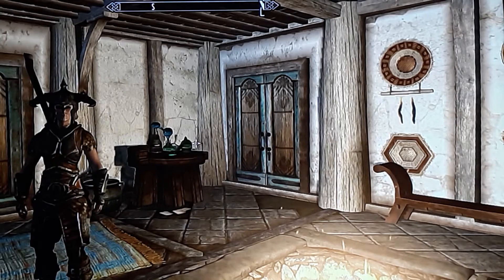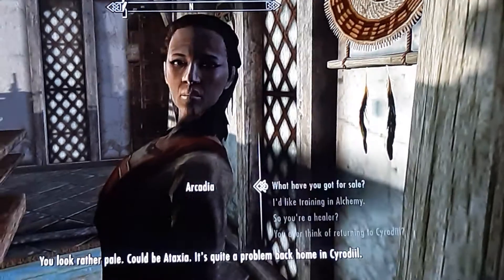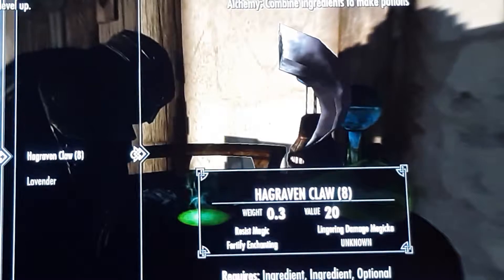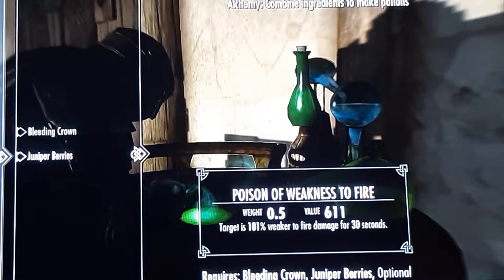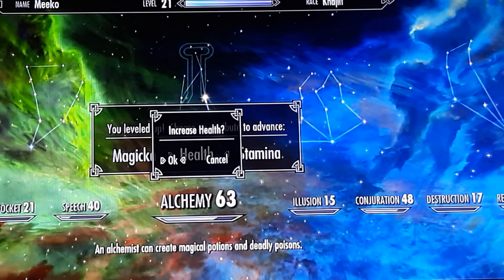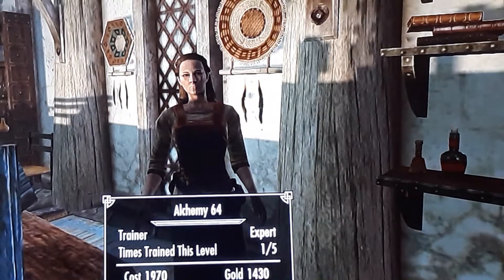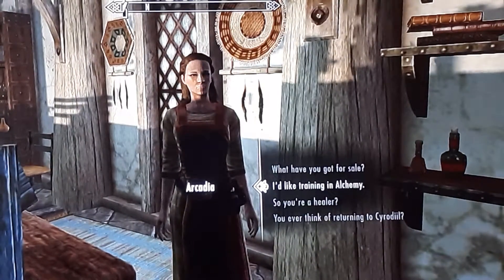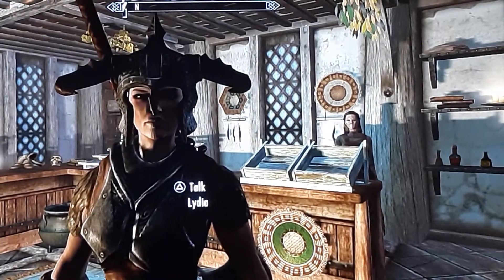How to make gold in skyrim easy